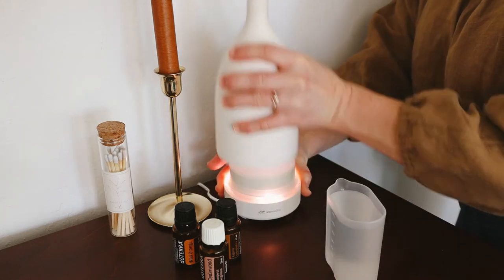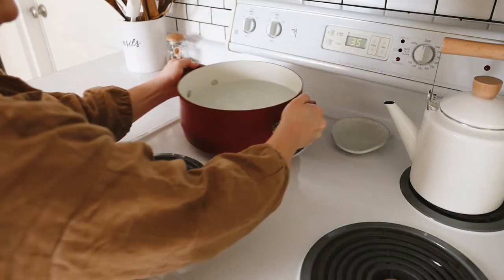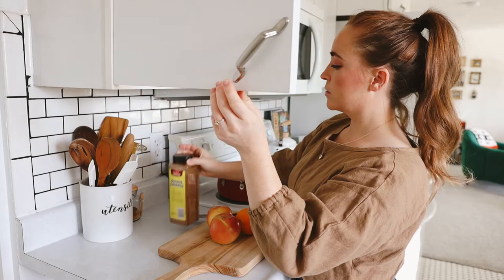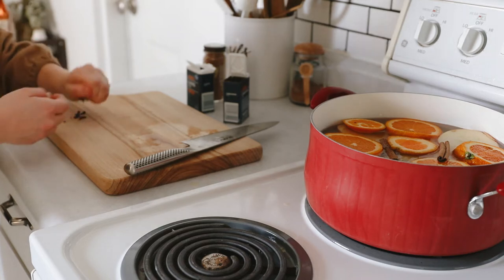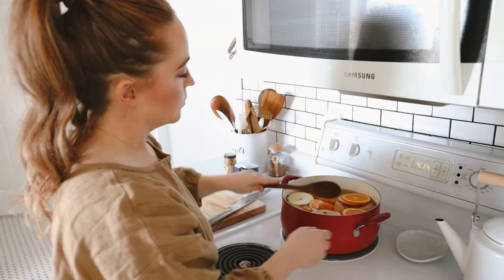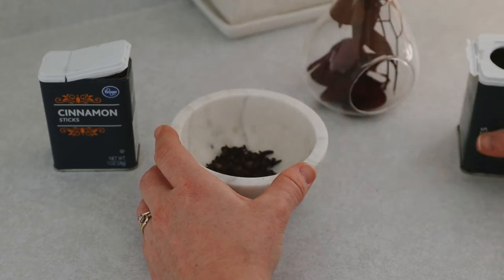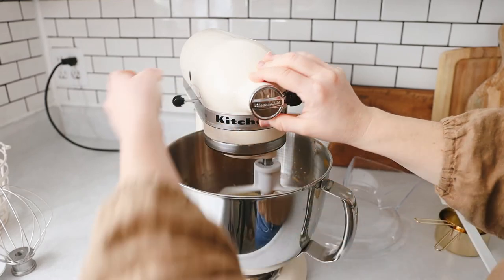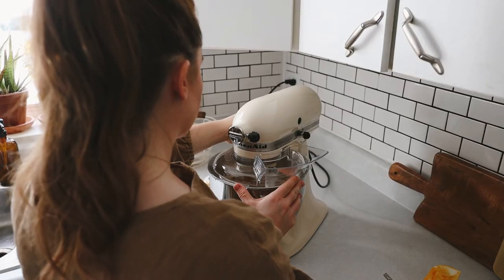Natural Ways To Make Your Home Smell Amazing For Autumn! No Candles or Synthetic Fragrances!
Of all our senses, scent is the one that holds the most memory. A simple smell can transport us to another time and place. It can remind us of holidays and gatherings, fresh baked cookies and an autumn breeze. So as I build my home, I am constantly doing what I can to fill it with beautiful aromas that bring comfort and a sense of belonging.

I strive to use natural methods and products wherever I can, which means I don’t like to purchase air fresheners or scented candles. In this video, I share a few of my favorite ways I like to make our house smell amazing without the use of synthetic fragrances! I hope this video inspires you to skip the chemicals and artificial fragrances, and instead fill your space with your favorite autumn scents in a more natural and environmentally conscious way.

Recipe for Autumn Simmer Pot:
2 sliced apples
1 sliced orange
3 cinnamon sticks
1/4 cup whole cloves
1 tbsp pumpkin pie spice

Directions: Fill a large pot with water and add your ingredients. Bring water to a boil then turn down to simmer. Allow to simmer as long as you like, but make sure there is always water in the pot! (It is dangerous to let the pot sit on the stove with no water in it) Simply refill the water as needed and reuse your simmer pot for up to a week.

Important Note:
Now that we have our cat Wicker, I've learned that pretty much all essential oils are very unsafe to use around cats. I've read that a diffuser makes it safer, but only if it can be kept away from where your cat can get to it. (In our home, that isn't possible)

From HillsPet.com: "In their concentrated form (100%), essential oils can absolutely be a danger for pets," including when the oil is placed on their skin, fur or paws. However, there are precautions you can take if you wish to use essential oils in the home. Using diffusers instead of concentrates is one way to help avoid toxicity. CatHealth.com recommended using a diffuser in an open space and keeping kitty away from it and its cords (note that diffused oil droplets can land on your kitty's fur, which they will ingest when grooming). Cats are great at getting onto high surfaces and into small spaces, so you can never be too careful when storing essential oils.

-BUSINES INQUIRIES-